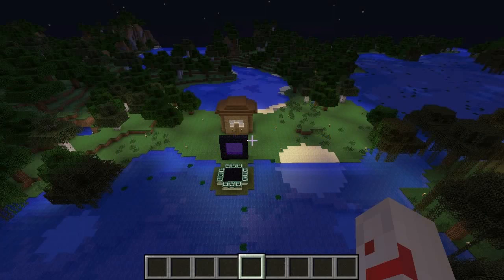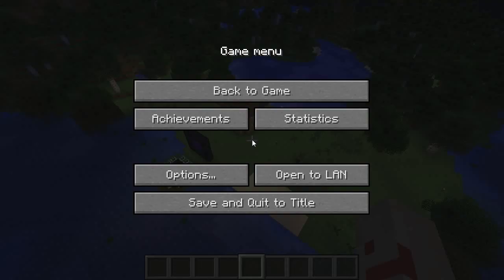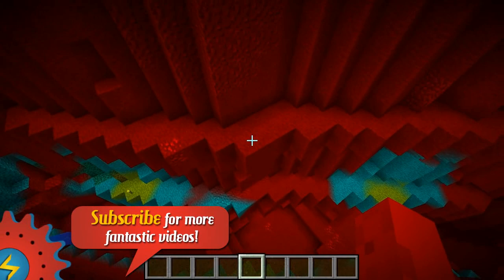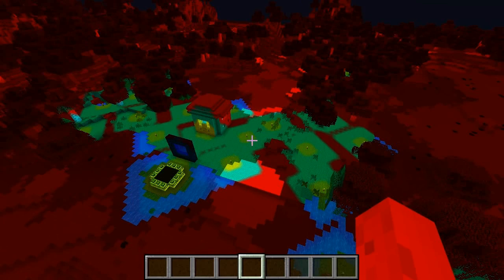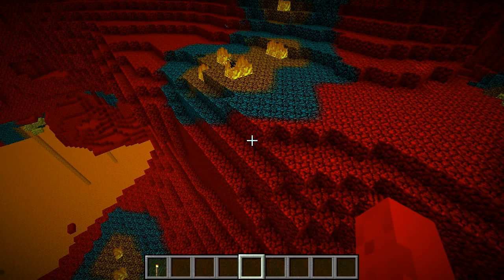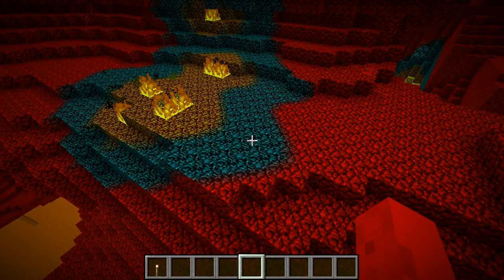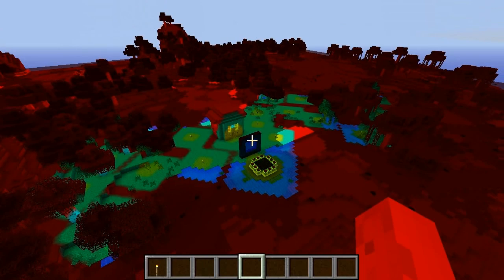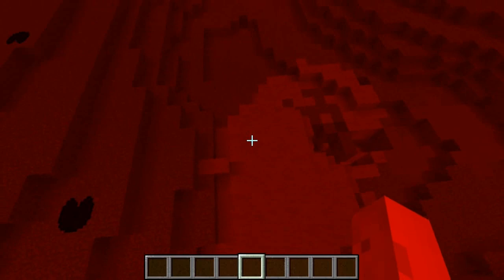Minecraft - Monster Light Level Tool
Here's a really handy tool that will allow you to see exactly where monsters can and can't spawn. It's invaluable for lighting up caves and the like!